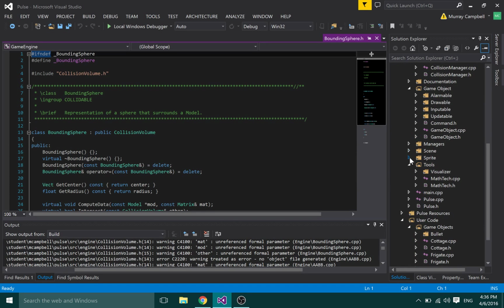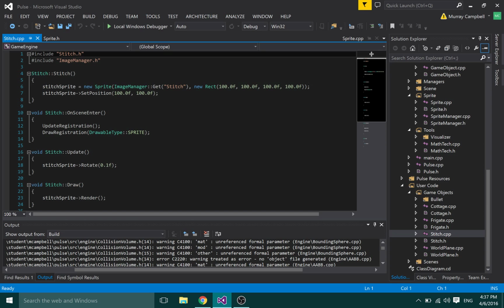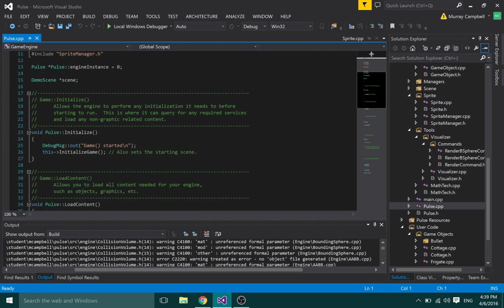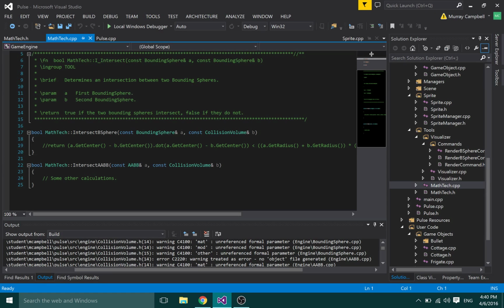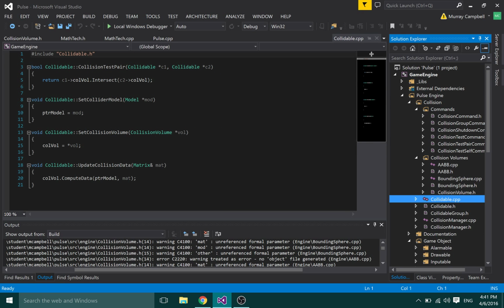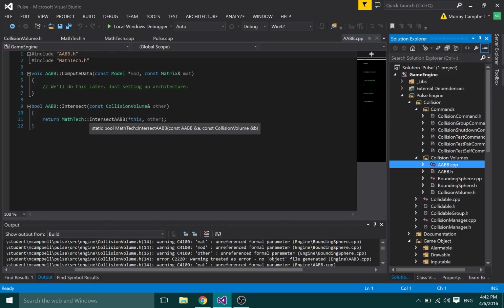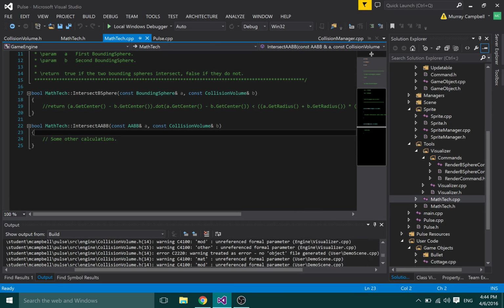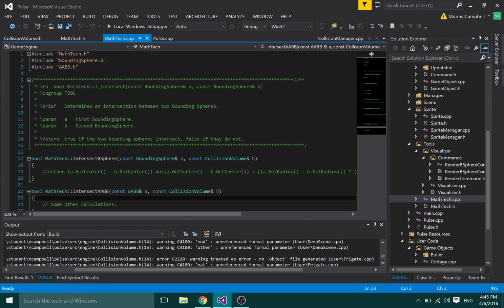GAM 377: Sprint 1 Video Report